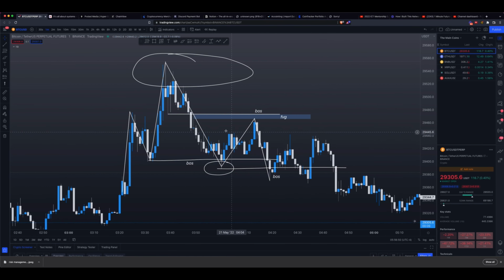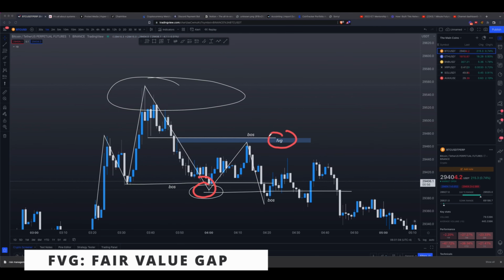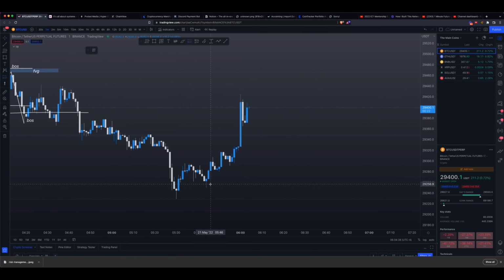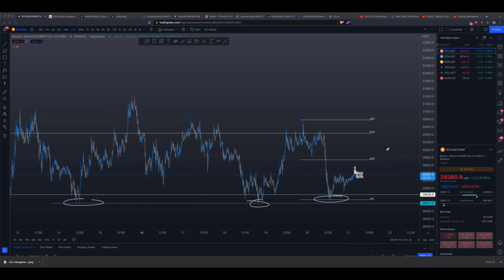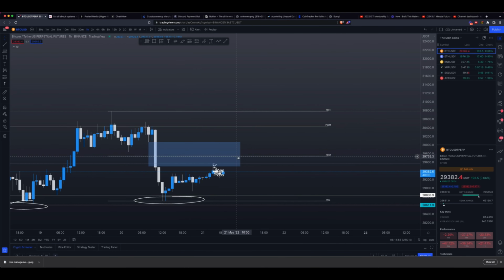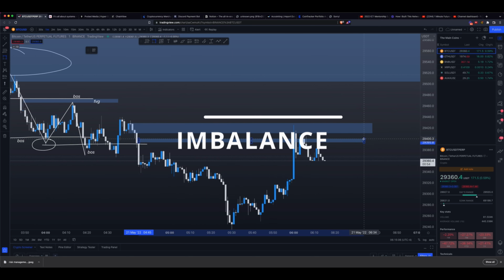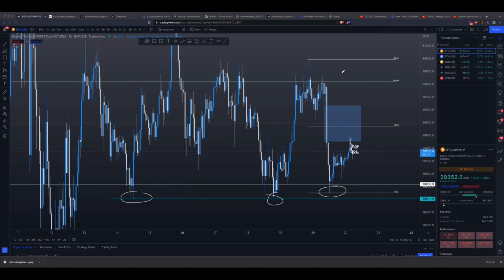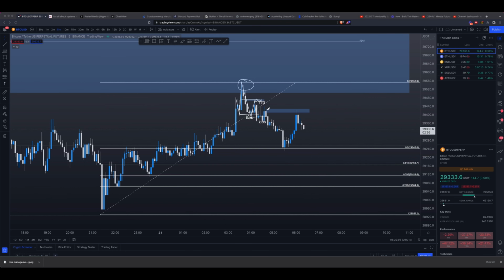This Pattern Repeats EVERY Single Day, But No One Talks About It!!